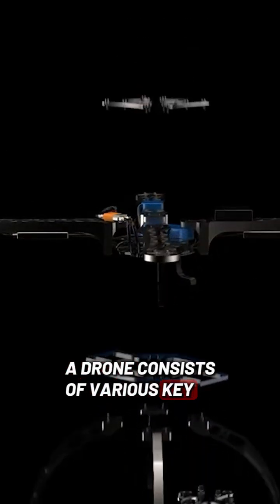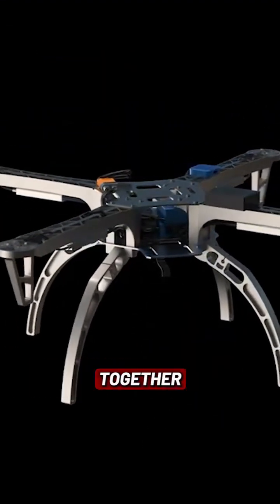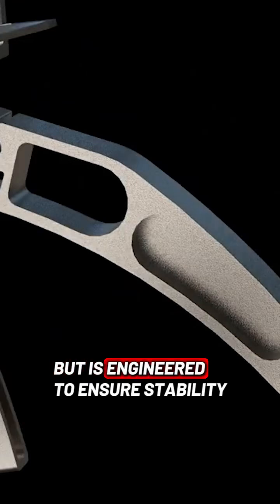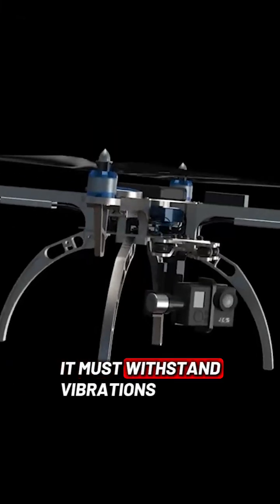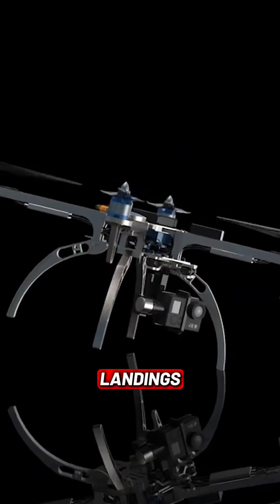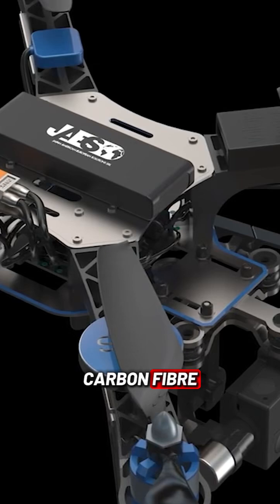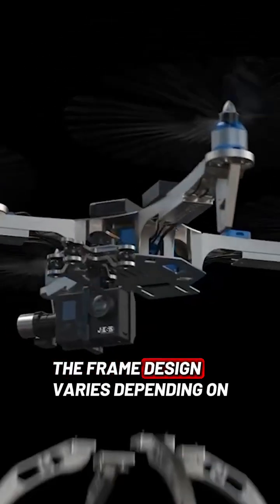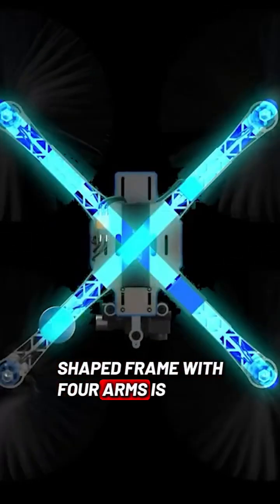Let's disassemble a drone frame!